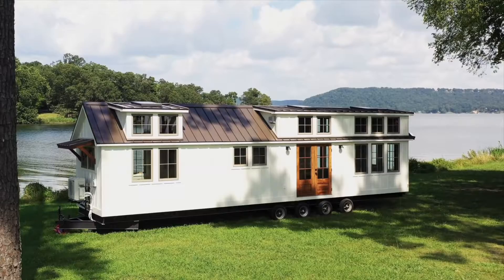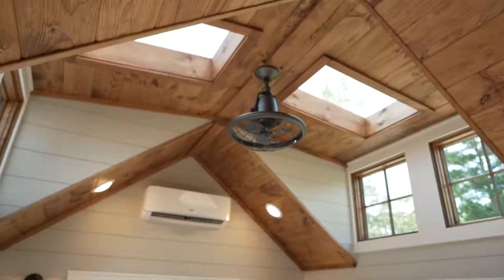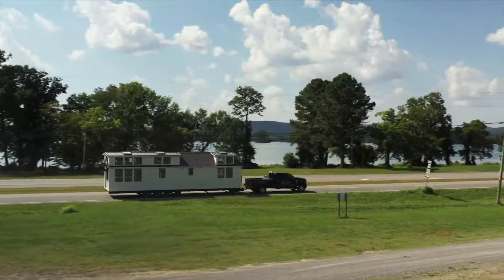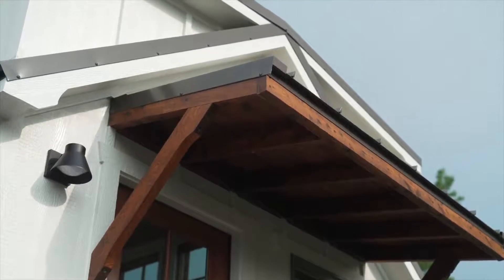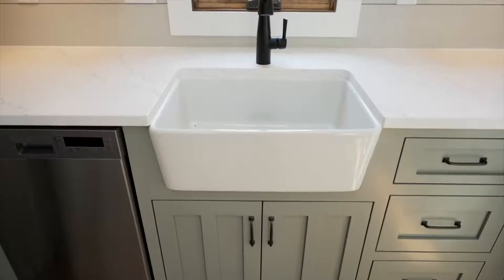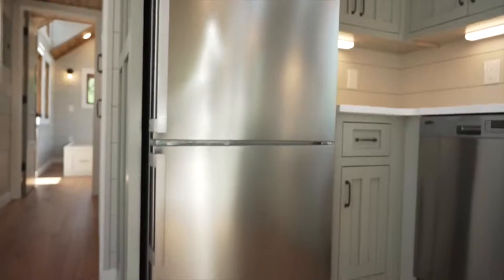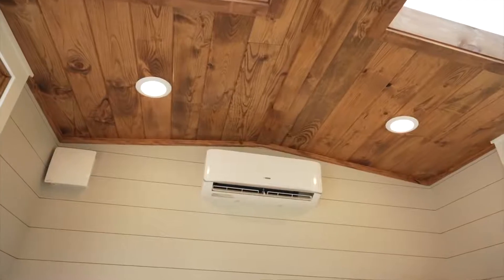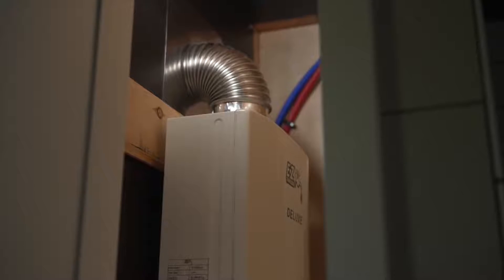TİNY HOUSE This Beautiful Tiny House Is A Game Changer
TİNY HOUSE